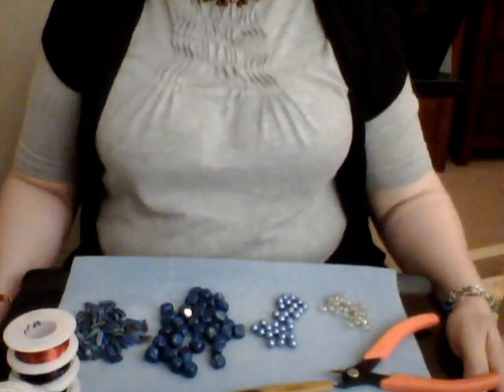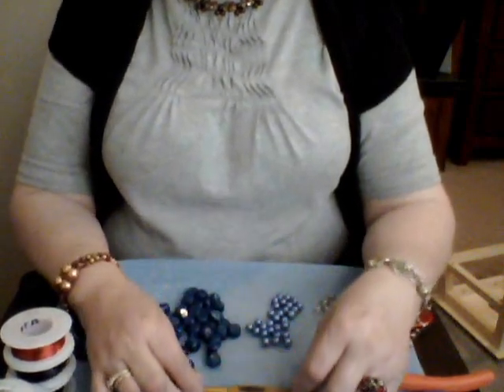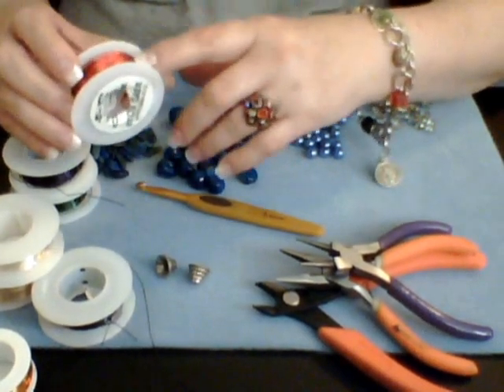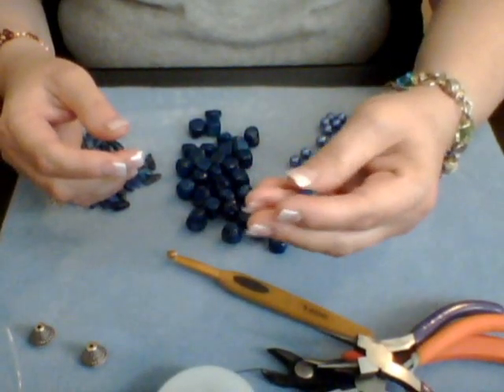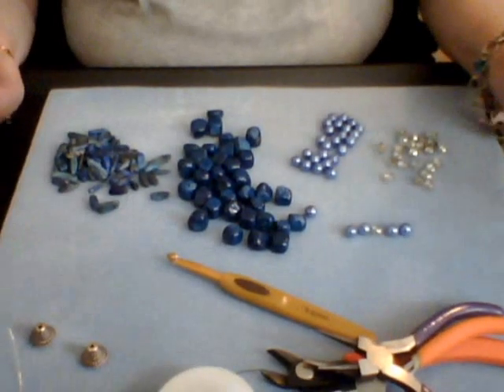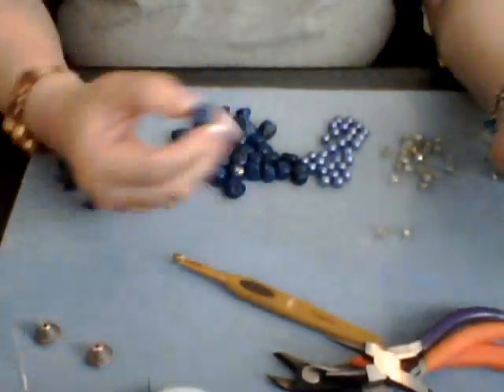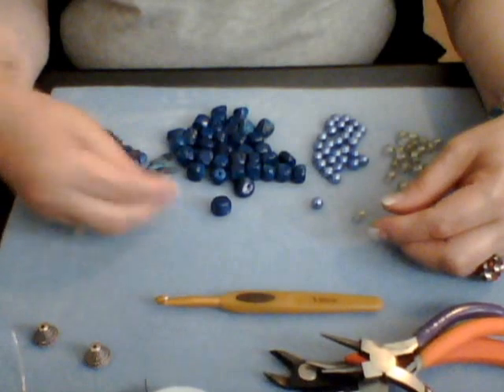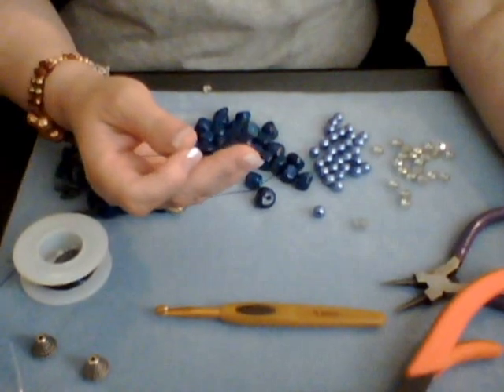How to Make a Wire Crochet Necklace Part 2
In this video tutorial Leticia, Joolz4U, shows how to make a wire crochet necklace. The finished necklace can be additionally embellished and she will be uploading another tutorial showing how to.